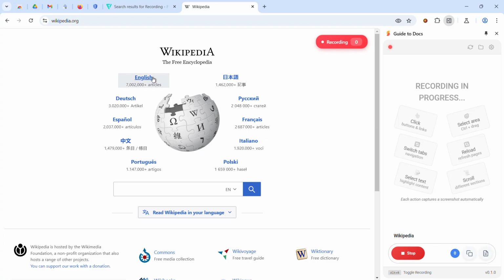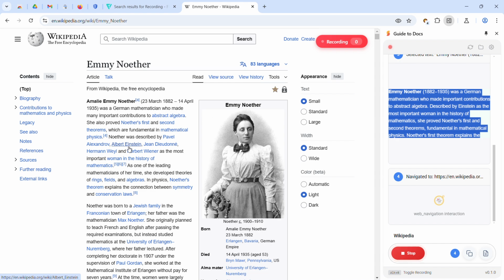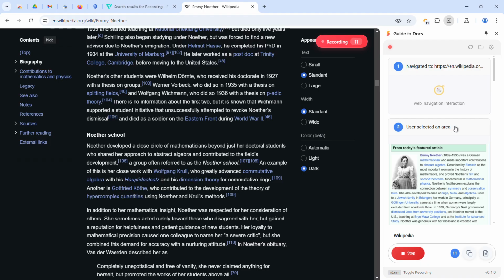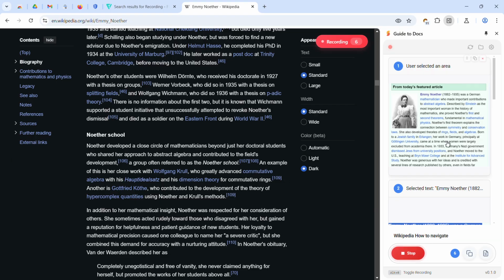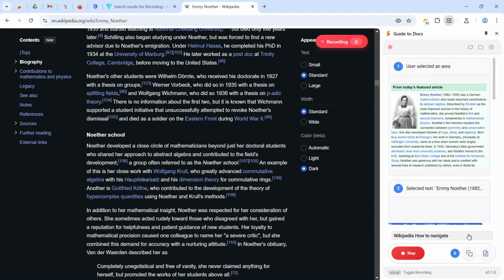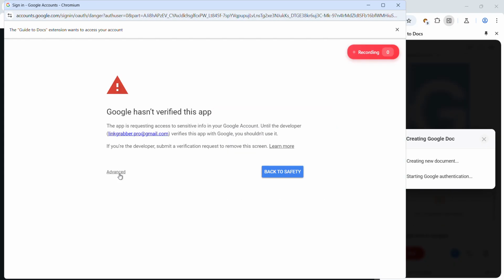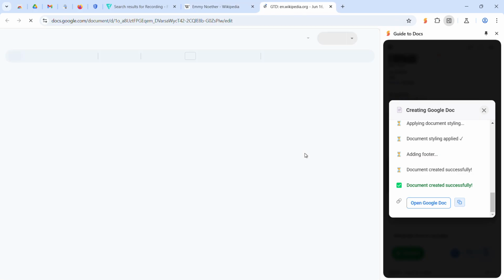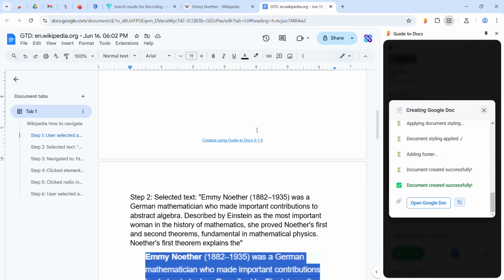How to Create step-by-step How-To Guides in Seconds and upload to Google Docs | Guide to Docs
Tired of the endless cycle of screenshot, crop, paste, and write? 😫 Say goodbye to manual documentation and hello to Guide To Docs, the ultimate Chrome extension that turns your workflow into a beautiful, shareable guide—automatically!

In this quick tutorial, you'll see how easy it is to capture any process on your screen. Just hit "Record," and Guide To Docs will intelligently document every click, scroll, and selection you make. Watch as we build a complete step-by-step guide in real-time, ready to be exported to Google Docs with a single click.

Whether you're creating tutorials, onboarding new team members, or documenting a process for yourself, Guide To Docs streamlines the entire experience.

Key Features of Guide To Docs:
🖱️ Automatic Action Capture: Records your clicks, text inputs, and scrolling without you having to do anything extra.
🎯 Smart Area Selection: Go beyond full-page screenshots. Use a simple hotkey (it's customizable!) to drag and select the exact part of the screen you want to highlight.
📝 Text & Navigation Tracking: Seamlessly captures text selections, page reloads, and when you switch between tabs, providing full context for your guide.
📸 Effortless Screenshots: Every step is paired with a clean, focused screenshot. No more manual cropping or editing!
✍️ Live Editing & Control: Easily review your steps in the sidebar as you go. Add titles, edit descriptions, or delete steps on the fly.
🚀 One-Click Google Docs Export: When you're finished, export your entire guide to a new Google Doc, perfectly formatted and ready to share.
📋 Simple Copy & Paste: Need your guide elsewhere? Copy the content to your clipboard for easy use in emails, wikis, or project management tools.
🛡️ Style & Privacy Focused: The recording indicator is built with Shadow DOM to never interfere with the website you're on, ensuring a smooth and private experience.